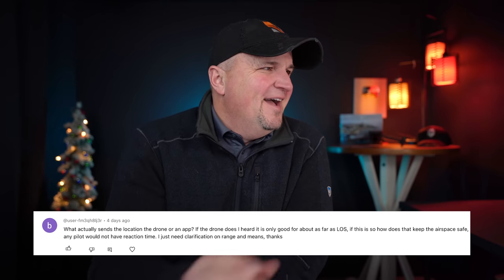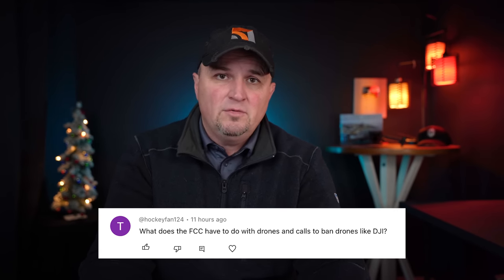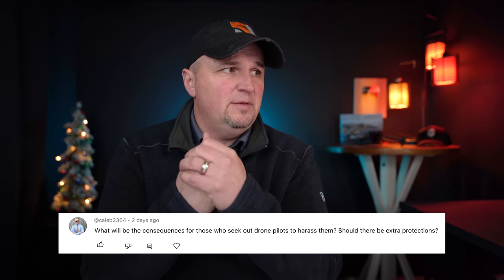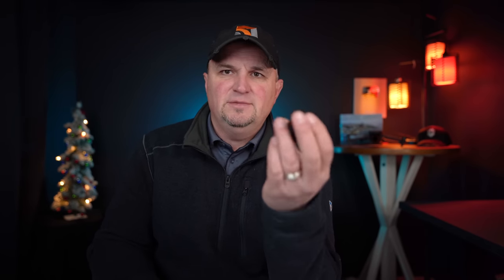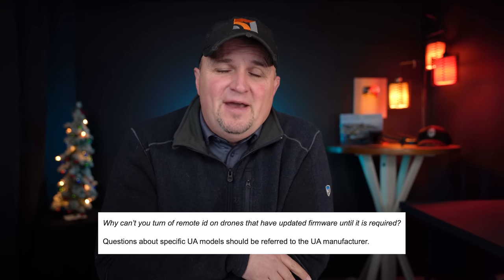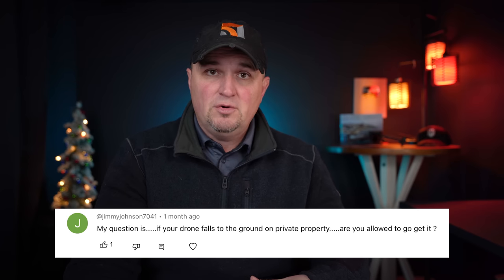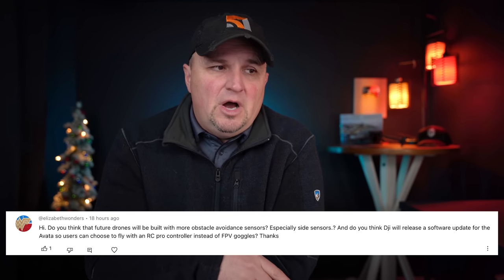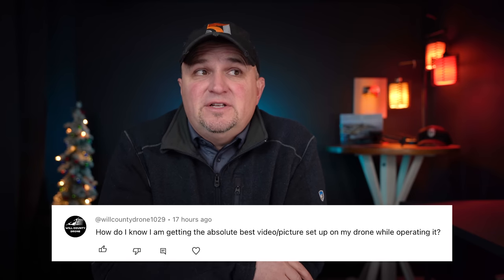Can YOU Avoid Remote ID? Your Questions Answered!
How far away will Remote ID broadcast?  Can you disable Remote ID?  Why do some sub-250 gram drones have Remote ID?  This video answers some of the most common questions about Remote ID and some other random questions as well.

Chapter Timestamps:
0:00 Introduction
0:51 What is Remote ID?
2:18 How Far Away Will Remote ID Broadcast?
6:32 Remote ID Modules Affect Flight Performance (conjecture)
7:09 Remote ID Broadcast Modules - How attached?
8:11 Why is FCC Involved?
9:00 Why Do Sub 250g Drones Have Remote ID, Like the Mini 3 Pro?
10:46 Is Remote ID Good or Bad (Opinion)
11:44 Should There Be Protections For Drone Pilots? (Opinion)
12:37 How To Make My Old Drones Compliant?
13:35 Are There Any FRIA's Listed Yet?
14:12 What Information Will Remote ID Broadcast?
14:44 Are There Any Broadcast Modules Available Yet, and How Much?
15:22 Why Can't I Disable Remote ID on My Drone Right Now?
17:23 Can I Retrieve My Drone From Someone Else's Property?
18:41 Can the DJI RC Be Used for Different Drones?
19:10 Will All Drones Have Obstacle Avoidance in the Future?
19:54 How To Find Places To Capture Amazing Aerial Footage.
21:07 Have You Done Anything Weird With a Drone?
21:58 Other Jobs for Drone Pilots Besides Real Estate.
22:28 Tips For Getting High Quality Video/Photos from your drone.
23:40 Why Did This Channel Grow So Quickly?

51 Drones is a participant in the Amazon Services LLC Associates Program, an affiliate advertising program designed to provide a means for sites to earn advertising fees by advertising and linking to amazon.com.